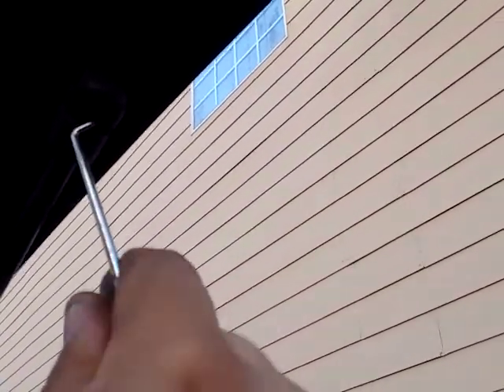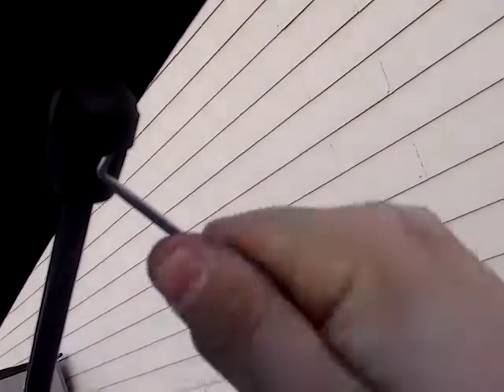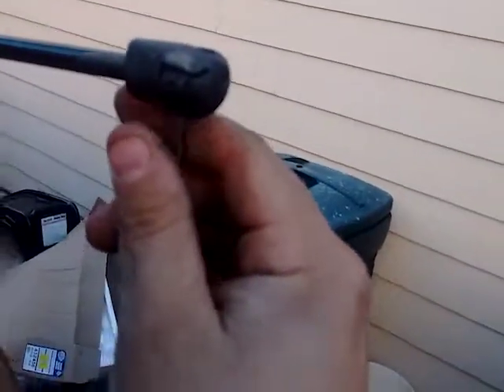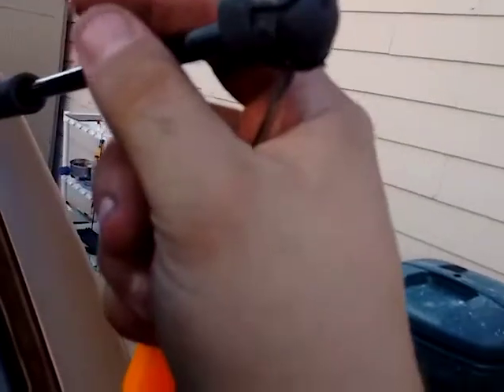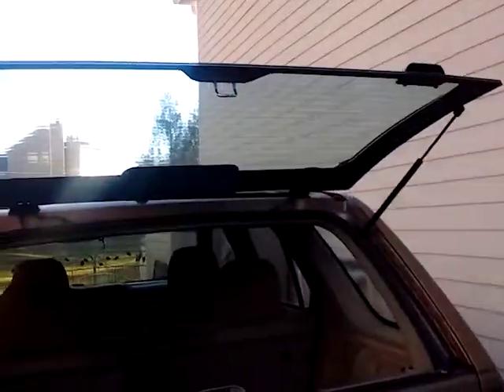Trunk Struts Replacement 99-03 Rodeo, Trunk Struts Fix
In this video grumpy monkey garage replaces the struts on the trunk of a 99-03 Rodeo.